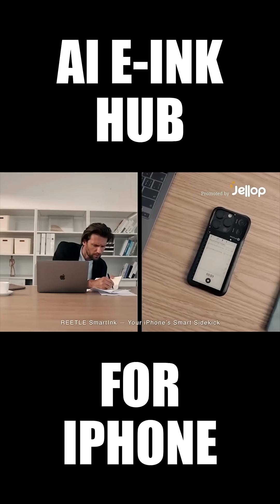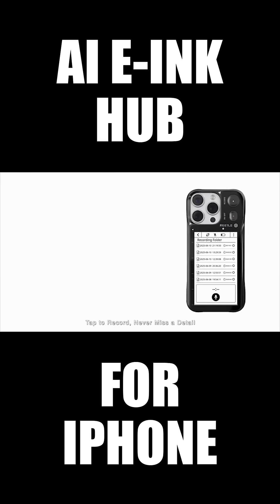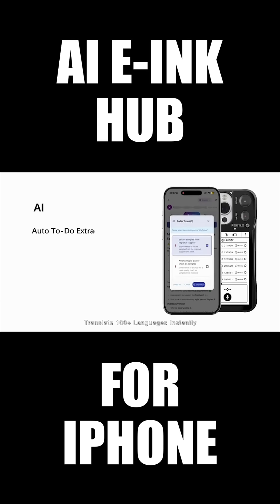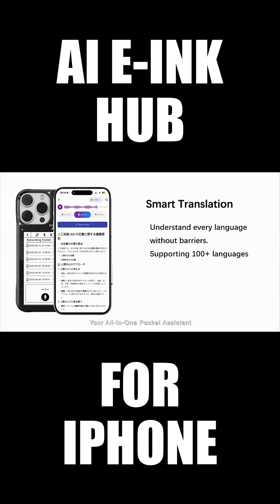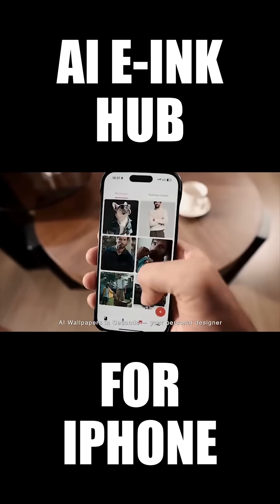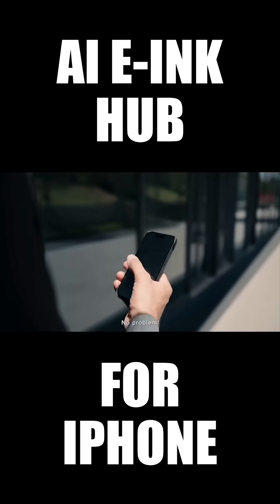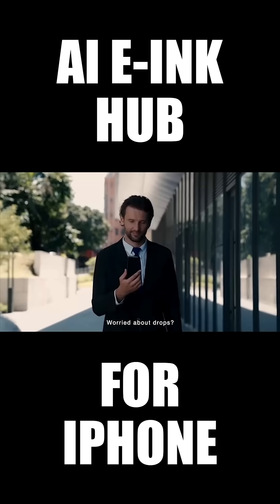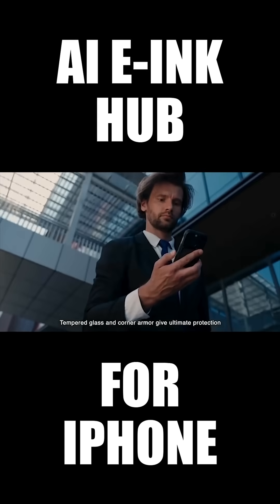Now on Kickstarter: REETLE SmartInk I: World's First AI E-Ink Hub for iPhone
REETLE SmartInk I: World's First AI E-Ink Hub for iPhone
Trending In Technology: REETLE SmartInk I: World's First AI E-Ink Hub for iPhone